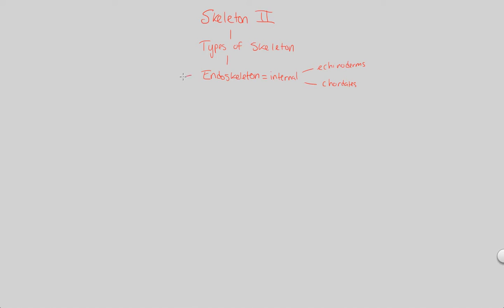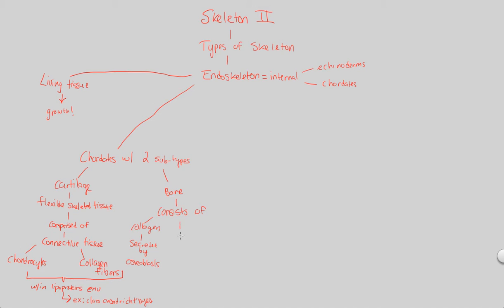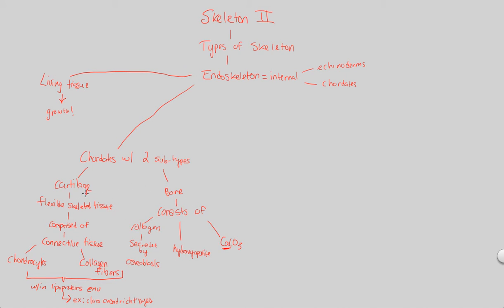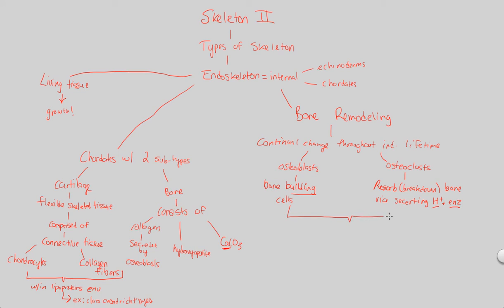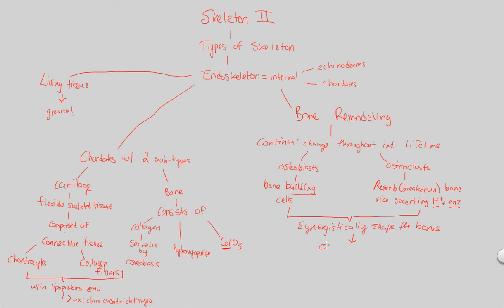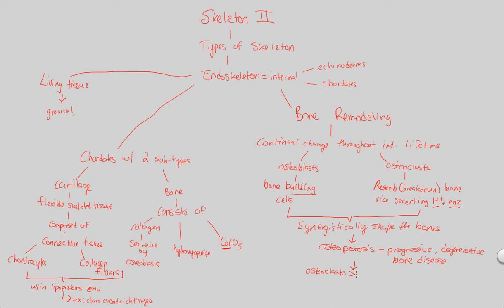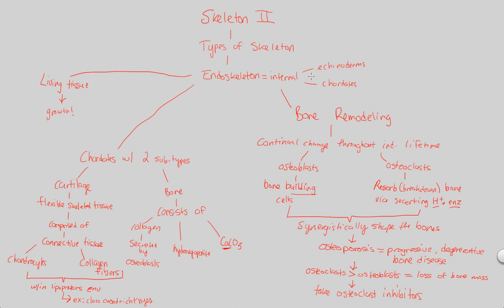Musculoskeletal System - Skeleton II | BIALIGY.com